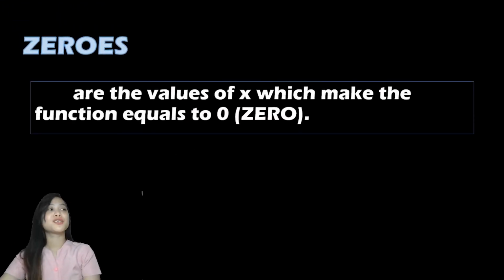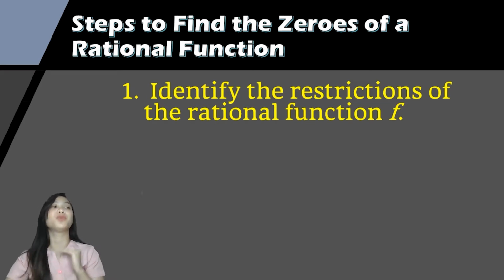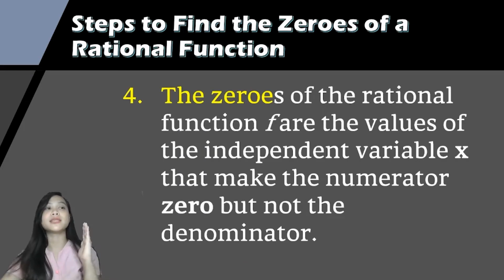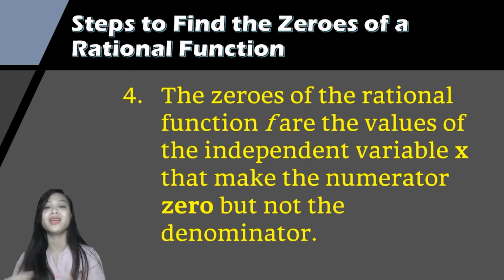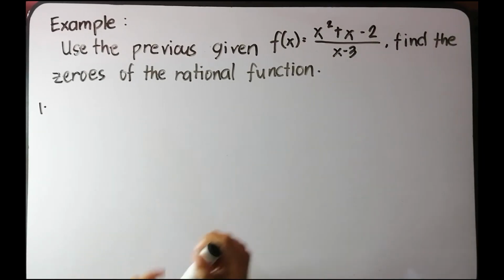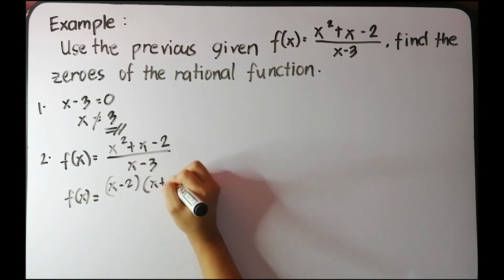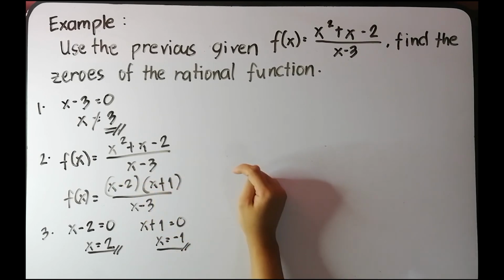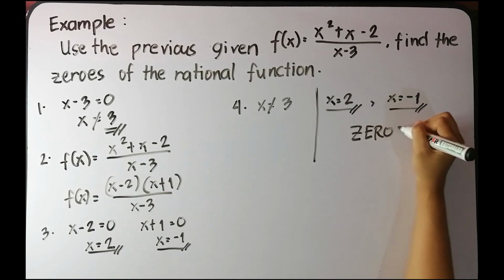Lesson 7 | INTERCEPTS, ZEROES AND ASYMPTOTES OF RATIONAL FUNCTION - Part 2/3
This video lesson is about determining the zeroes of a rational function.